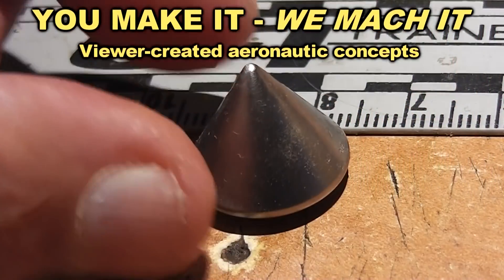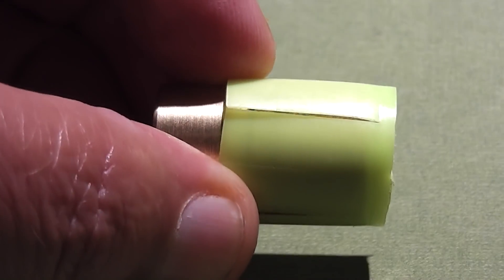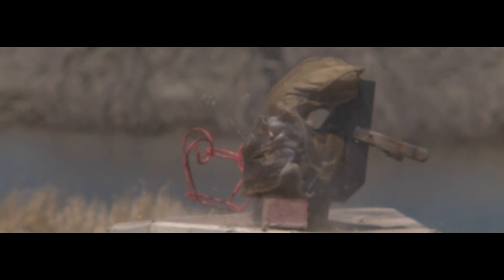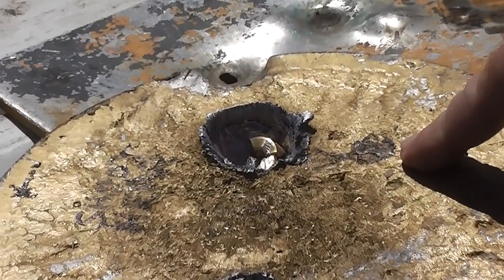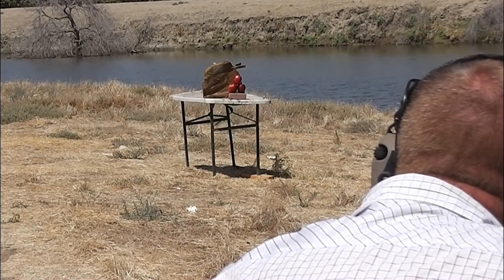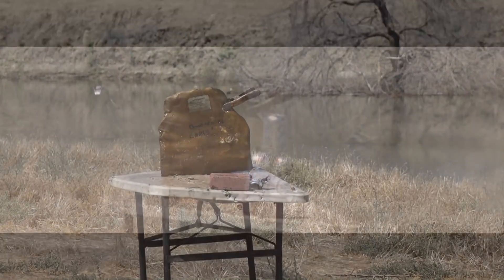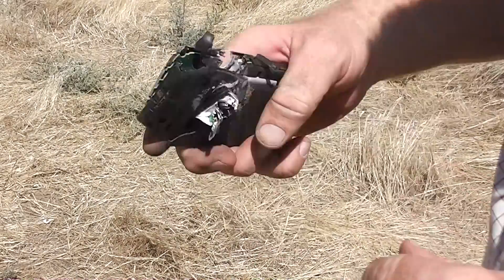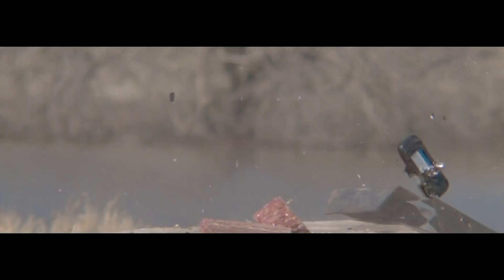The Comet - Project-ile with unusual wooden SABOT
Today's You make it, we mach it,  we show Saar Tal's supersonic concept that utilizes a semi-sabot design.   This acts as a temporary support so the 12,000 psi and over 10,000 g's of force have a large area to push against.   I was not sure how well the wood would hold up.

Because of YT's rules about homemade stuff,  we have to present these videos in a way that we can still try to monetize it.

For those who would like to submit their own ideas, send me a PM on Facebook or email from my channel page.  Serious inquiries only please.